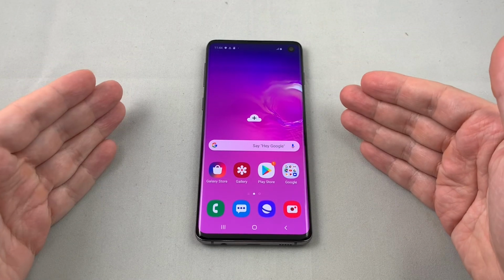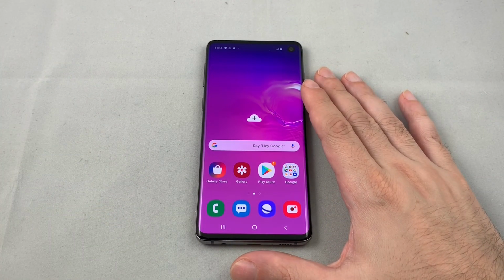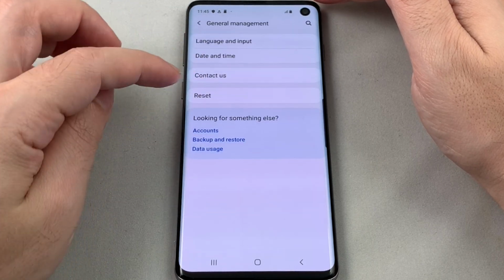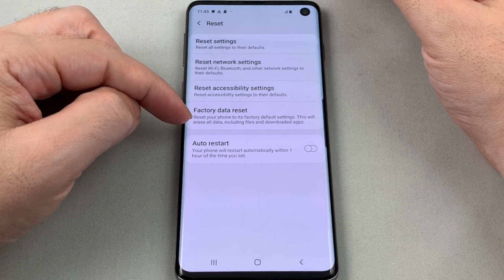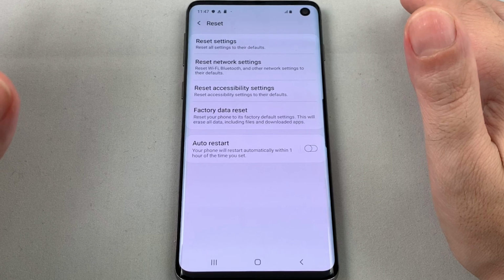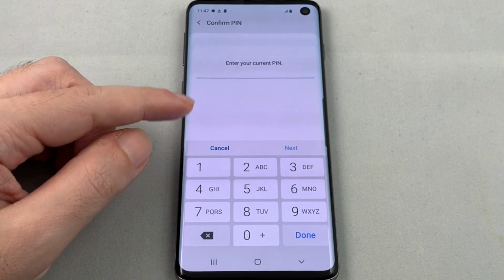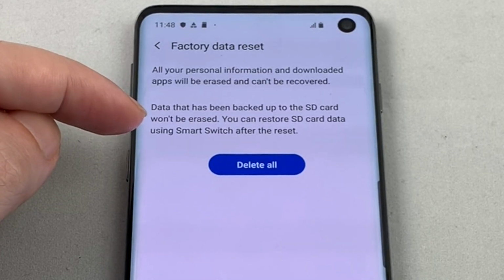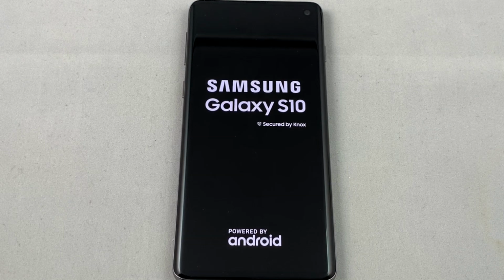Samsung S10 - How to do a Master Reset | Howtechs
This video shows how to do a Master Reset, aka a Factory Reset on a Samsung Galaxy S10.  This will completely erase your phone back to its original factory settings.